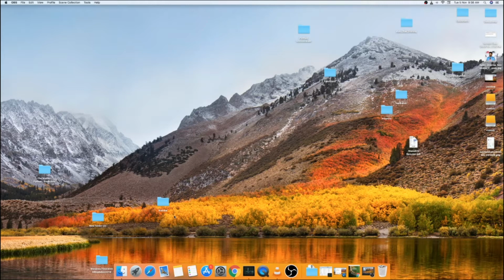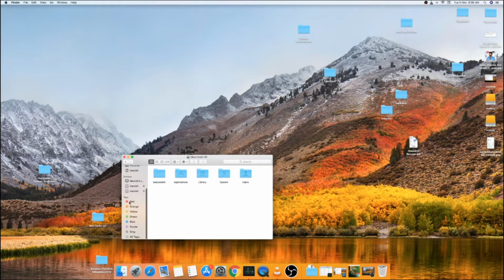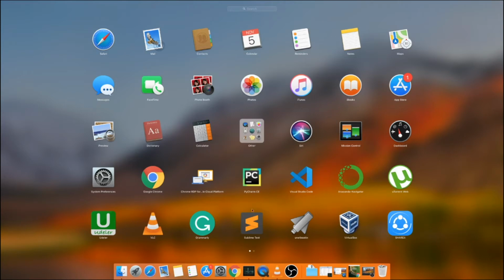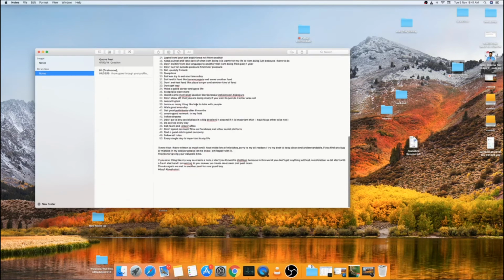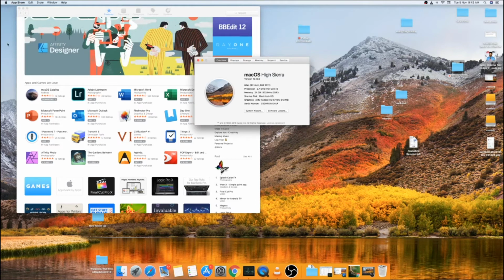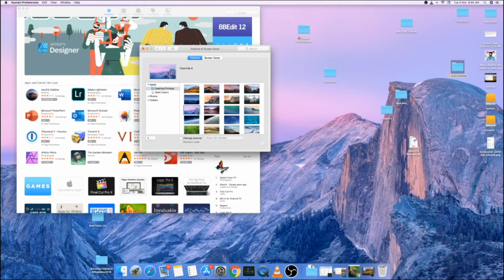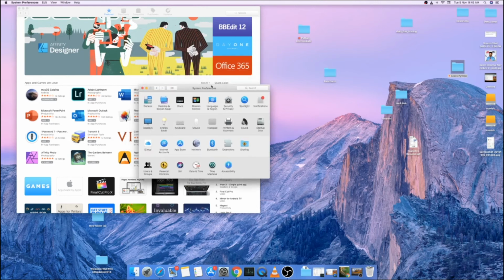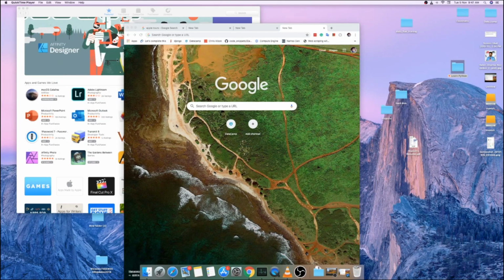How to use Mac, Tour of Mac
Apple Mac Tour How to use Finder and all other apps.How the Apple Mac work Full Tutorial on how to use Mac